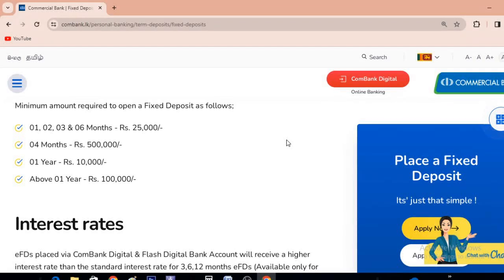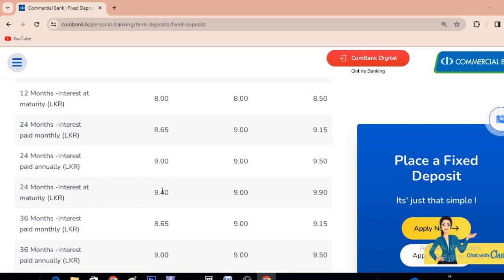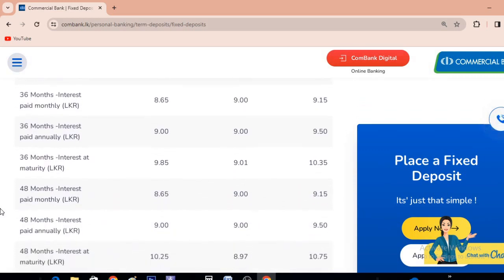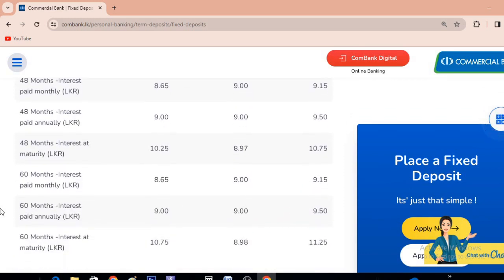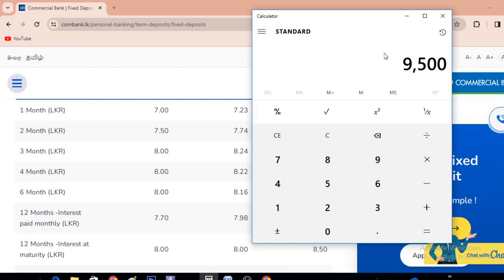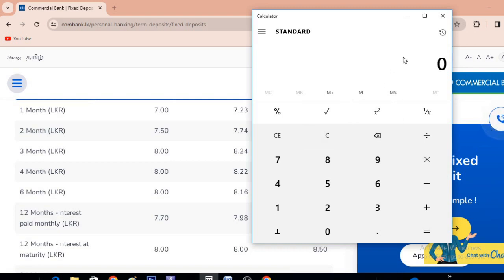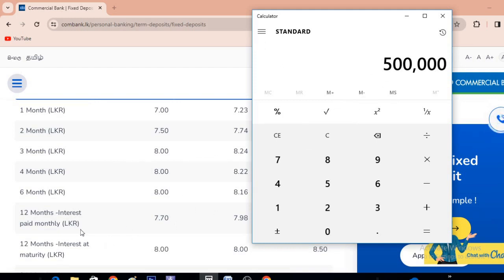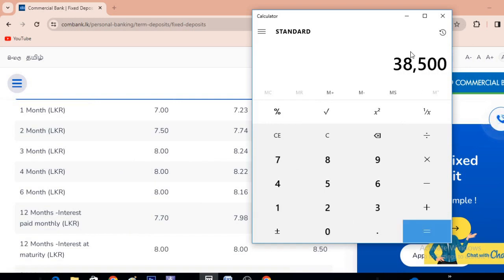Commercial Bank latest Fixed Deposit Interest Rates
Fixed Deposit Interest Rates 2024